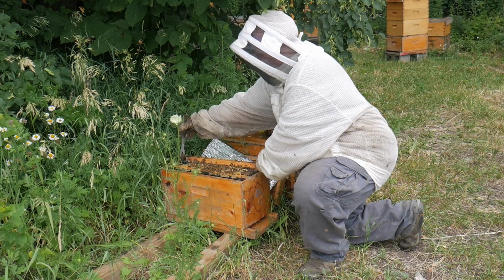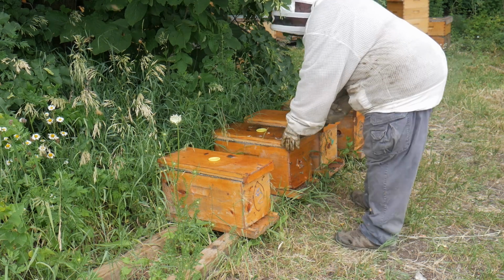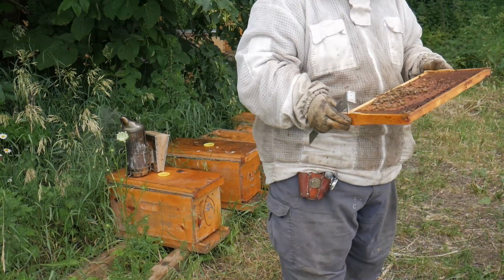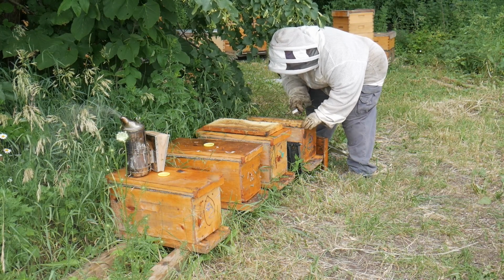I'm Happy To Say, The Splits Worked Out Great 😁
Last weeks failures didn't stop me, I had to make due without my grafting equipment so I went for Walk Away splits. It turned out very well!